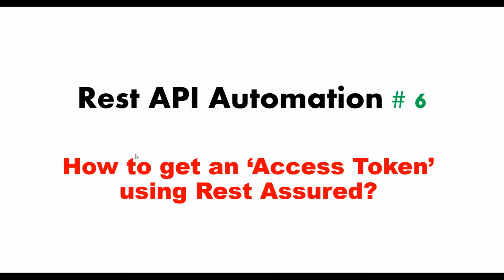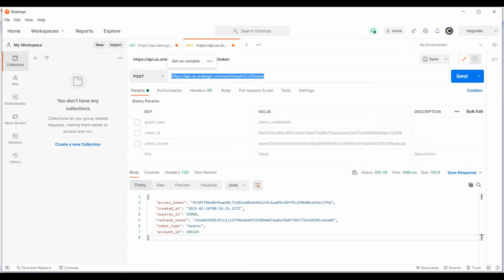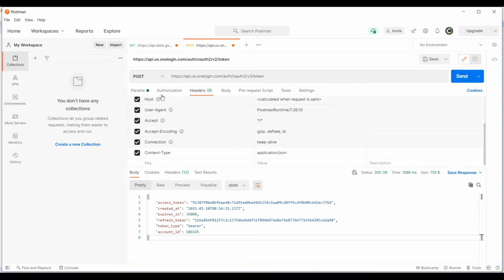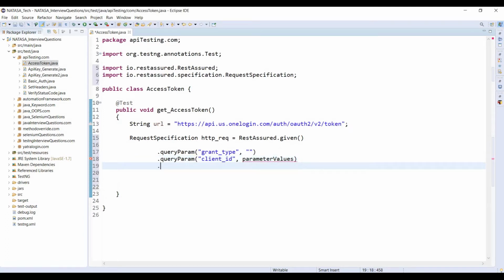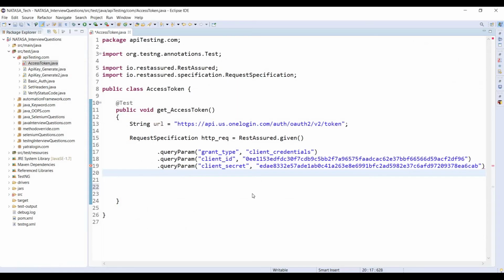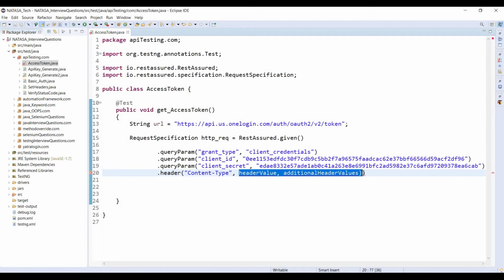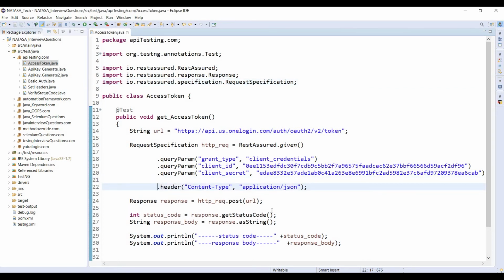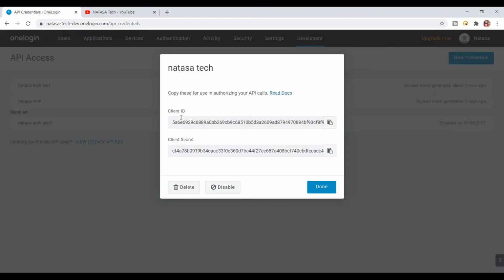Rest API Automation # 6 | How to Get Access Token Authorization Code in Rest Assured ? | NATASA Tech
How to get Access Token Authorization Code in Rest Assured